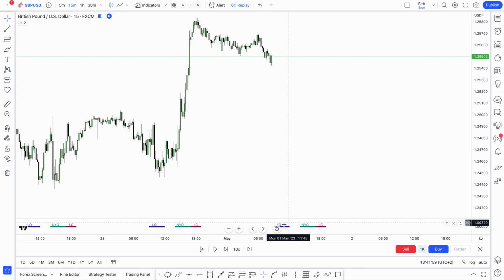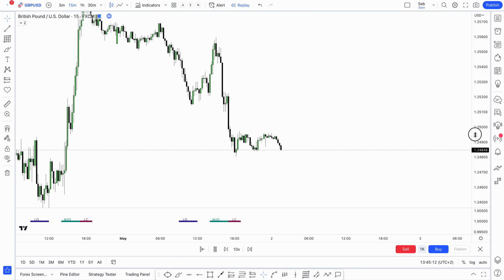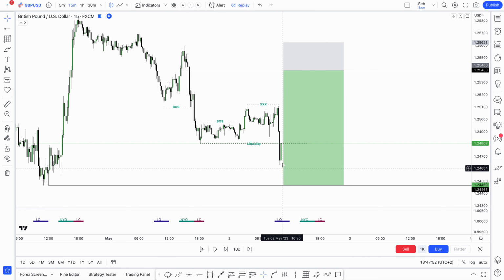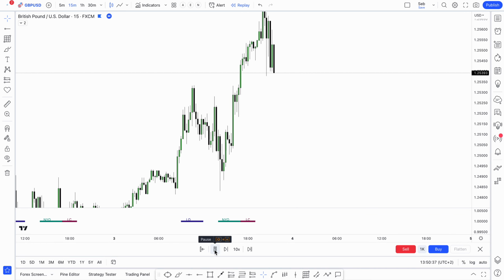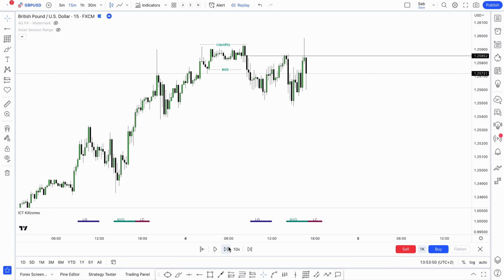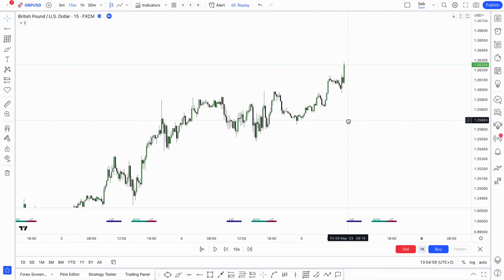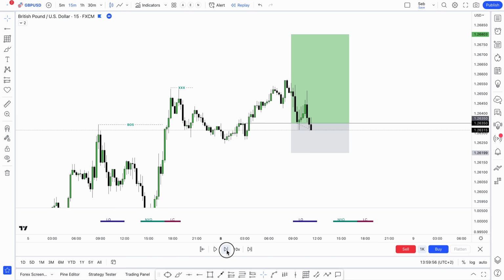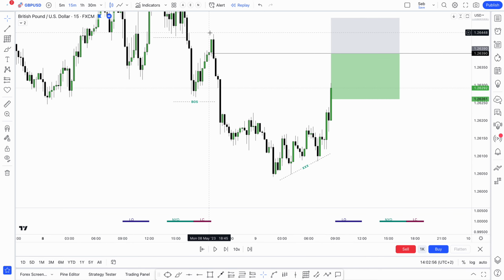GBPUSD BACKTEST - SMC SIMPLEFIED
Backtesting only one pair GBP/USD and explaining the trades in the details.